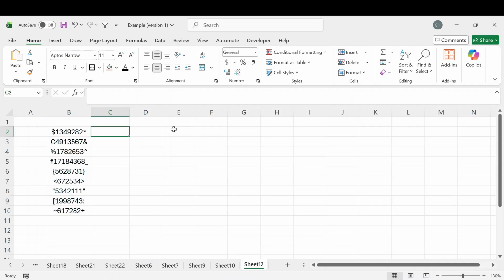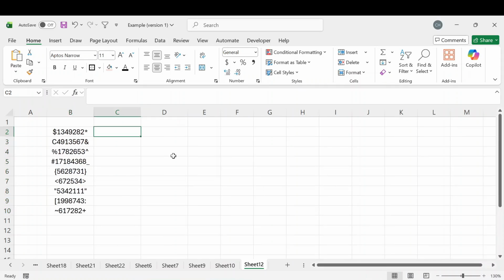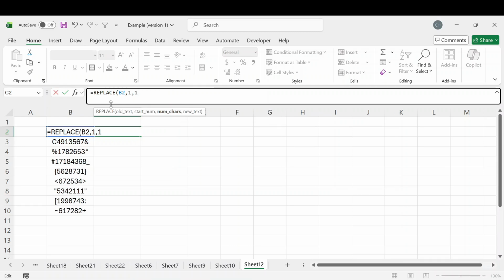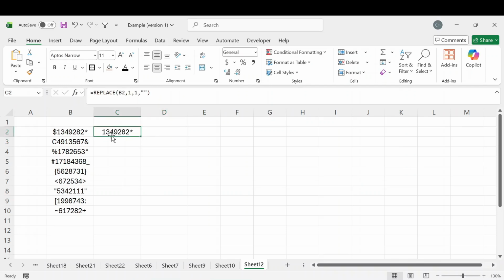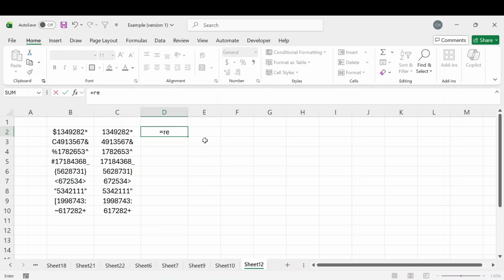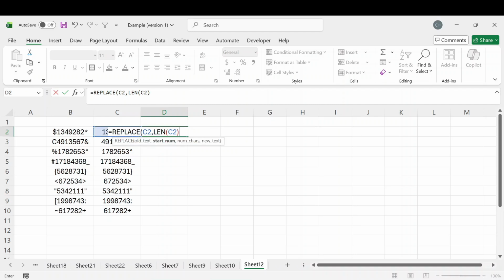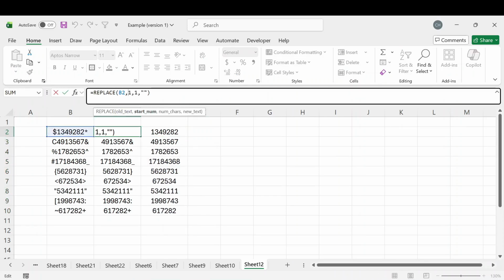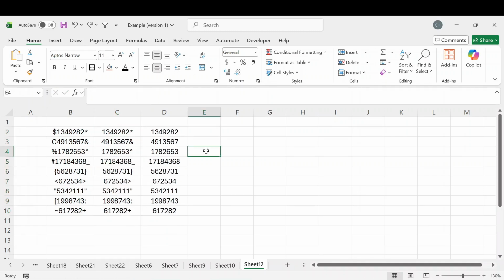How to Remove the First or Last Character from a Text String In Excel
Learn how to efficiently remove the first or last character from a text string in Microsoft Excel using a simple but powerful formula. This excel tutorial will guide you through the process, demonstrating how to apply the replace formula in excel for effective data manipulation. Master this excel function to clean and format your data with ease, making your spreadsheets more accurate and presentable.

Standing Desk:

Great book on business: